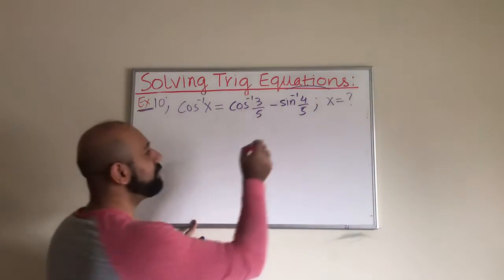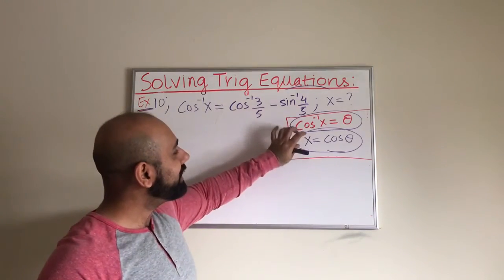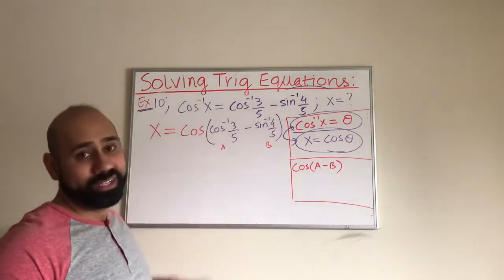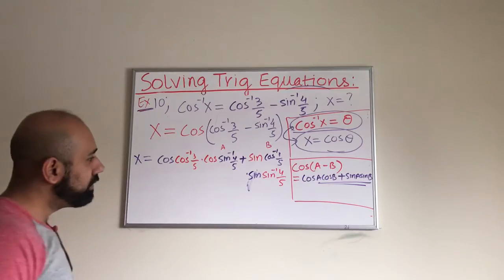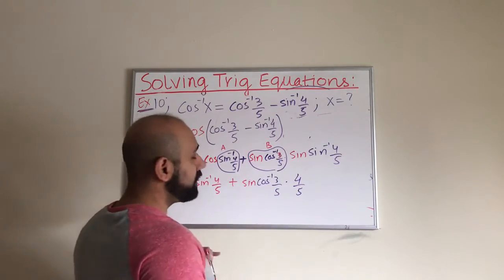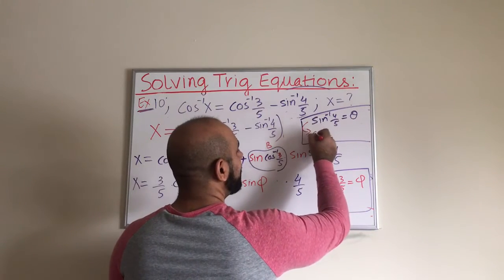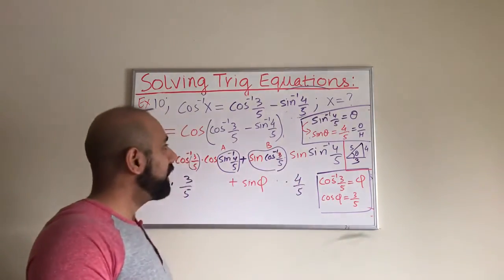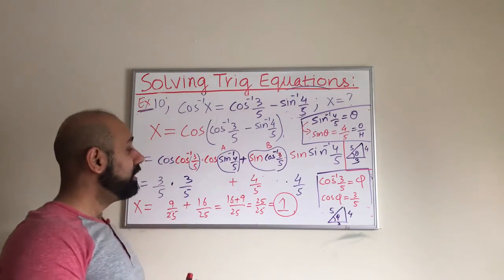SOLVING TRIGONOMETRIC EQUATIONS (Part 10)